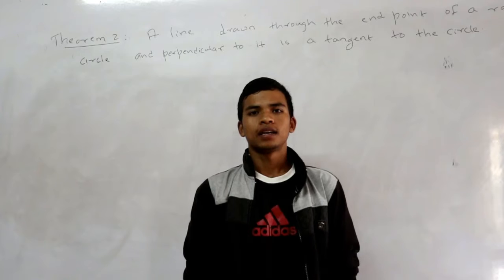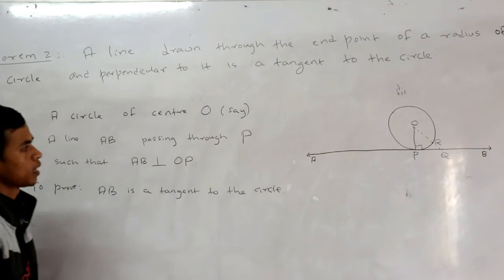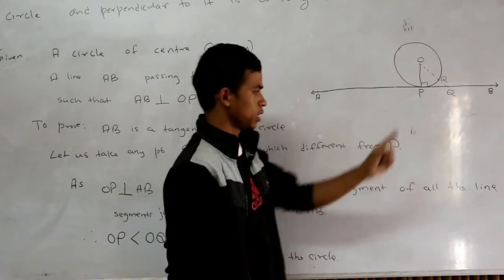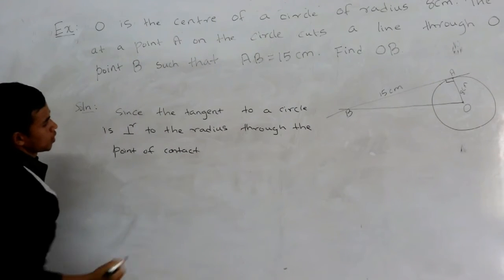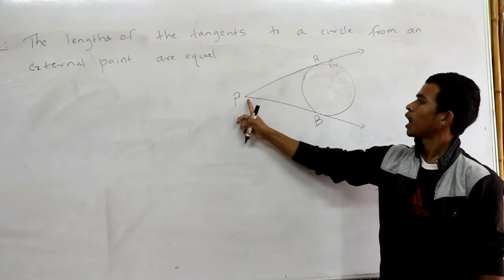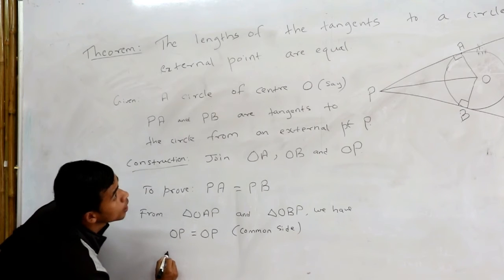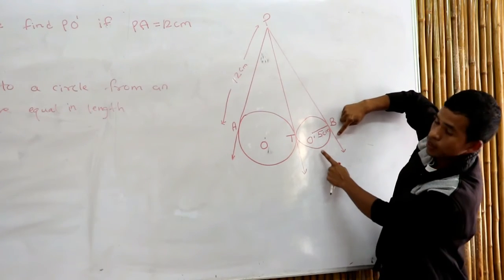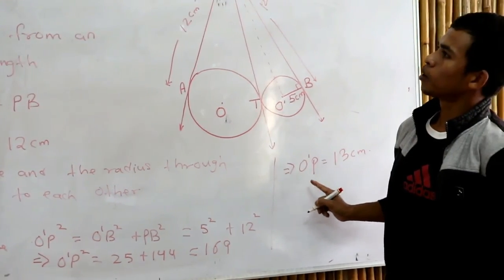Circles for class 10 (Part 2) (MBOSE Syllabus) - Developed by SCSTE